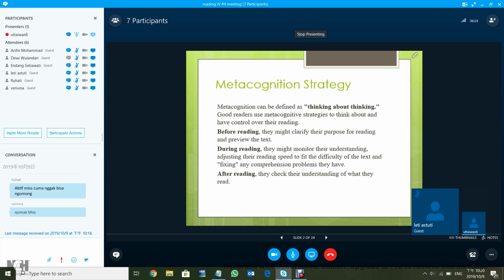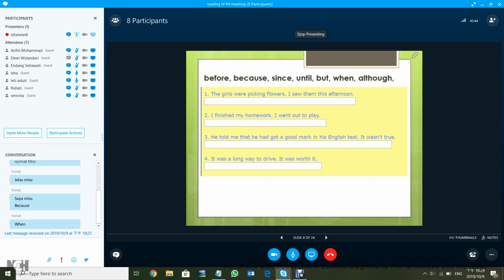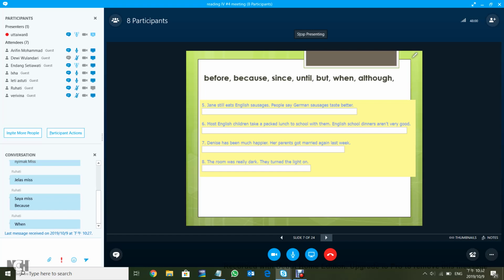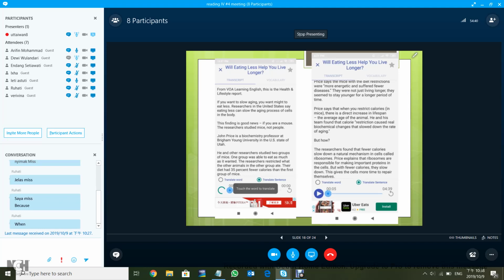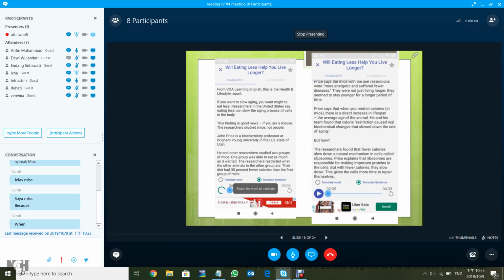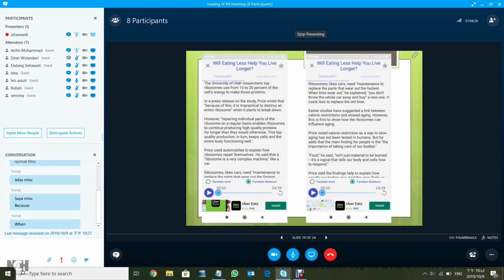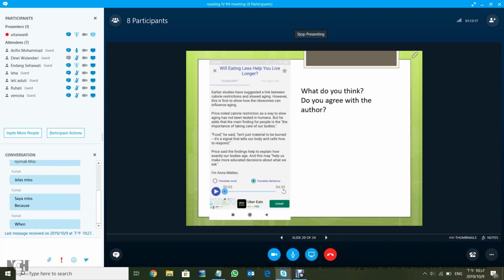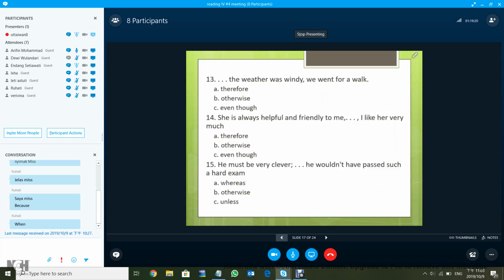2019.2 - Reading IV - UTT - OL 4 - 20191009 - 2